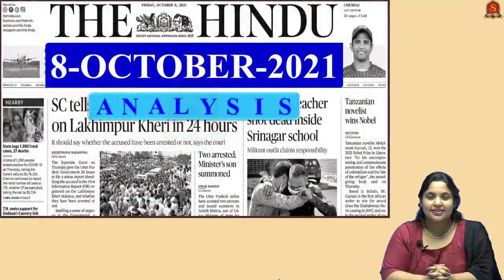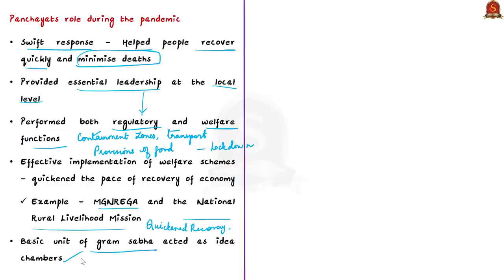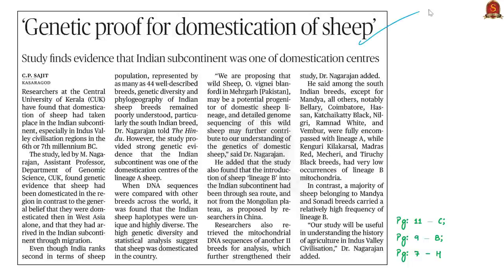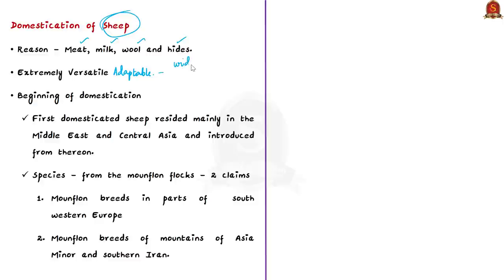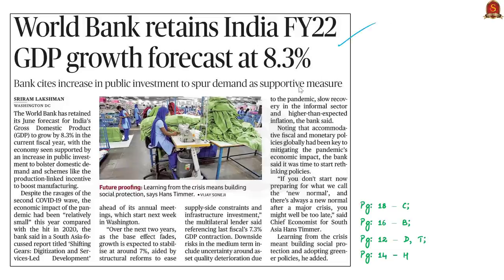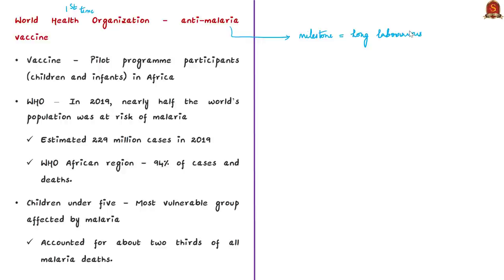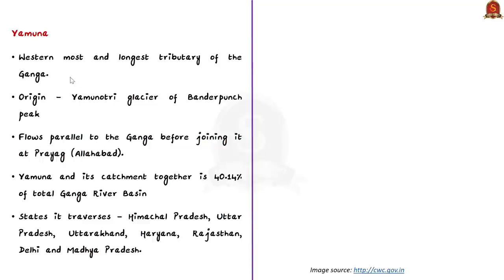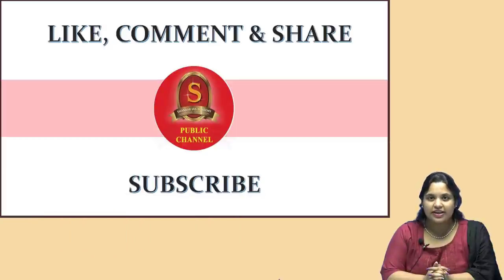The Hindu Daily News Analysis || 08th October 2021 || UPSC Current Affairs || Prelims 2021 & Mains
Time Stamping -
►►Introduction - 0:00
►►List of Topics - 0:31
1. Stronger at the grassroots : OPED (Panchayat Raj Institutions - Evolution, Role in Pandemic, Role in combating disasters) - 00:46
2. ‘Genetic proof for domestication of sheep’ (Domestication, Sheep Domestication, News, Findings) - 09:22
3. World Bank retains India FY22 GDP growth forecast at 8.3% (World Bank Group - World Bank, Mission, Functions) - 18:31
4. Killing the chills : Editorial (Intensity of Malaria, AntiMalarial Vaccine - Pilot Programme, Data and Insights) - 22:32
5. 21-day drive to clean Yamuna kicks off in city (Yamuna - Tributaries) - 26:53
6. Prelims Practice Questions - 30:14
7. Mains Practice Questions - 32:13

Important topics such as panchayatraj sheep indusvalley domestication worldbank malaria WHO yamuna are vividly discussed in UPSC Civil Services Exam Perspective in this video, with a special Practice cum Revision session in the end.